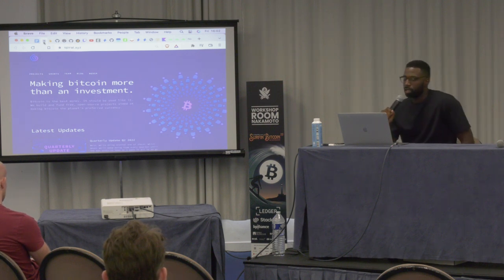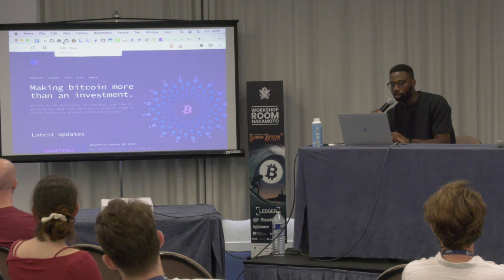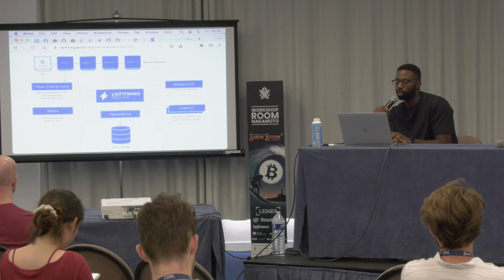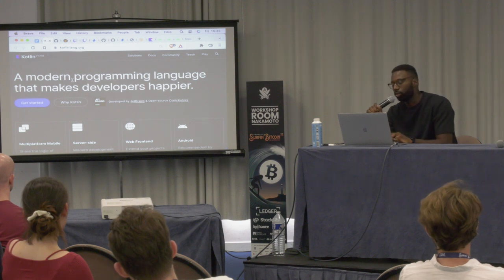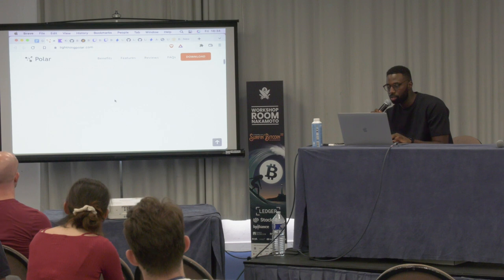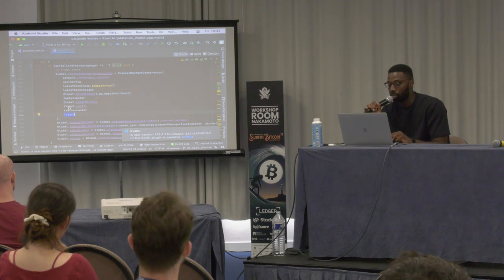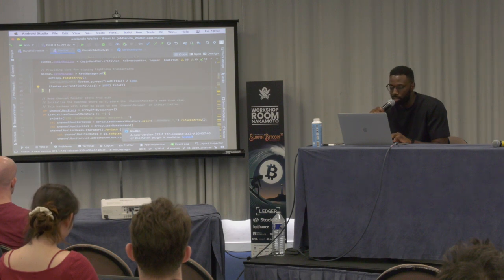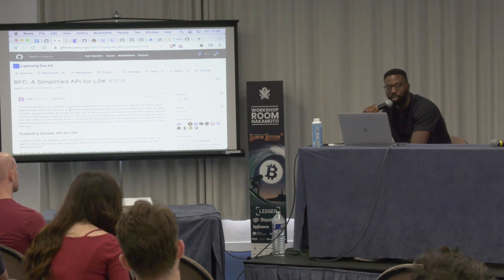Getting Started with LDK on Android [Conor Okus]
👉 Lightning Development Kit (LDK) is a library that allows you to build a lightning node without worrying about implementing low-level lightning logic correctly. Conor Okus provides an introduction to LDK and guide you through the process of setting it up on your Android device.

Speaker’s bio:

Conor Okus is Product Manager at Spiral an independent and bitcoin-focused entity which builds and funds free, open-source projects that improve bitcoin’s privacy, security, UX, and scalability. He is also a lead contributor at Hello Bitcoin, a volunteer-run project with the simple goal of helping people learn about bitcoin in a way that is friendly and accessible. His Twitter account ➡️

🛍️Discover our exclusive selection of items on the Shop Surfin’Bitcoin